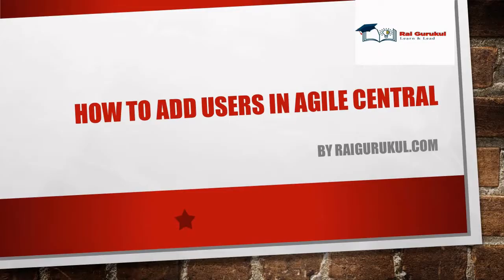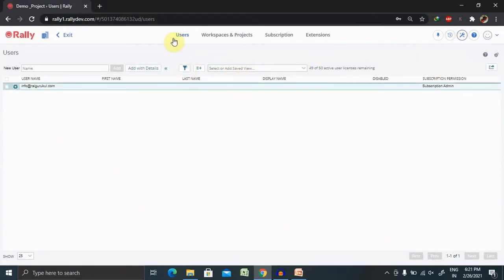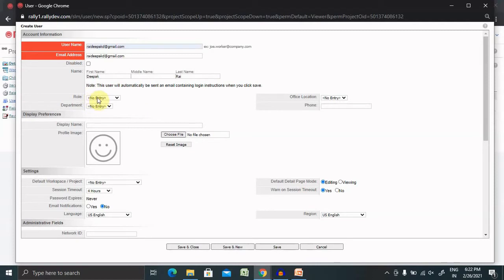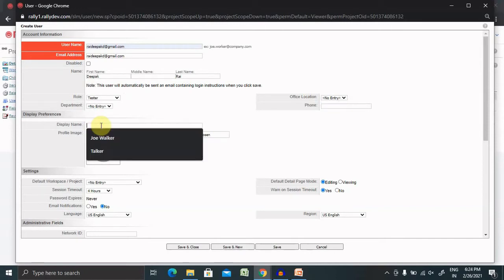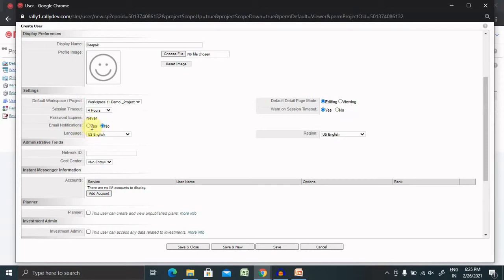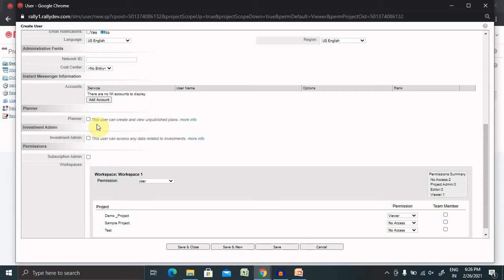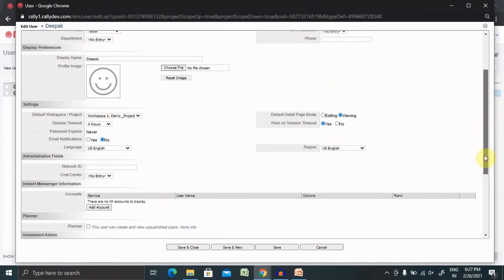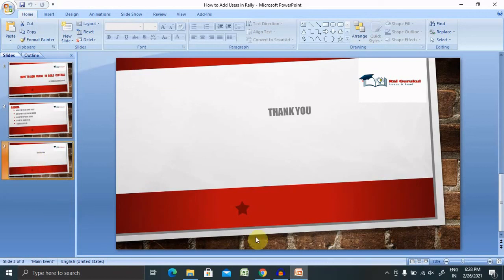How To Create a User in Rally | Add User in CA Agile Central | Rally Tutorial for Beginners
Subscription administrators and workspace or project administrators who have been delegated permission to manage users can create new users or edit existing users.

CA Agile Central is a product of CA Technologies, which acquired Rally Software in 2015. Formerly known as Rally Application Lifecycle Management (ALM), it is an agile platform that helps organizations align strategy, track project, and manage delivery. It helps teams in all phases of the work, from capacity planning to release tracking, so that organizations are able to match customer expectations while empowering the teams to succeed and realize continuous improvement.